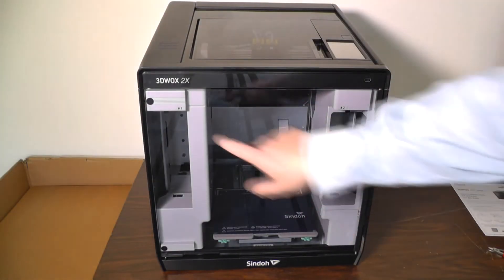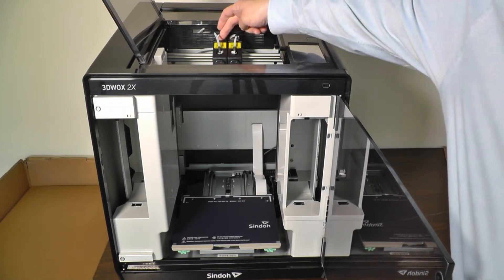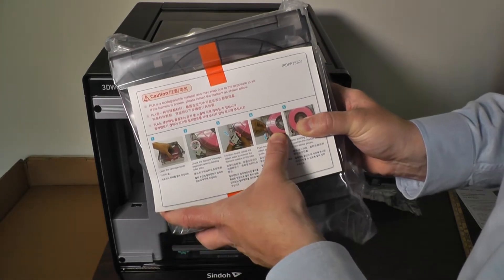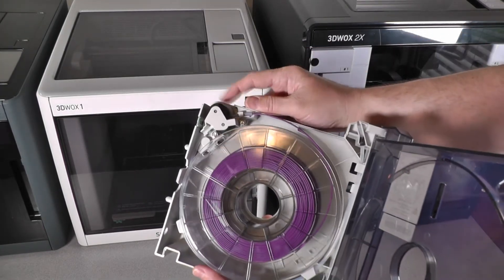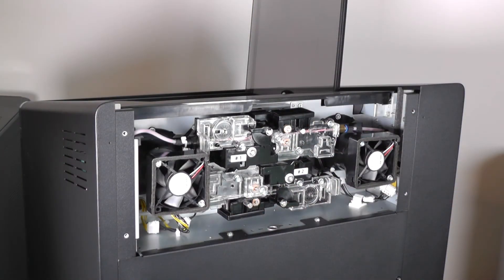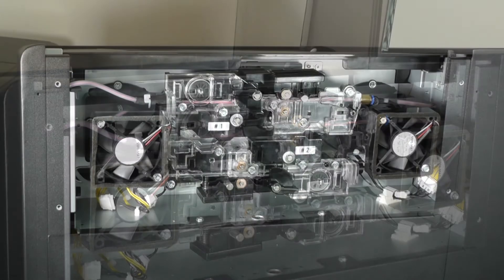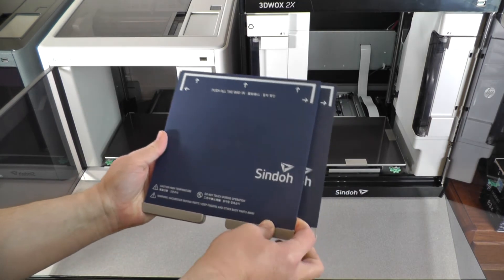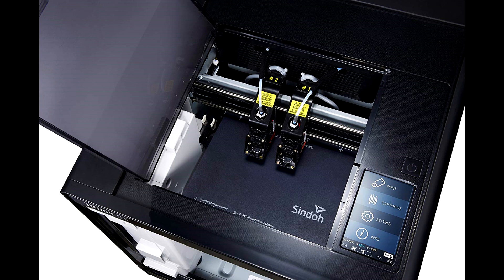02 - Sindoh 3DWOX 2X 3D Printer - Brief Overview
Sindoh 3DWOX 2X 3D Printer - Brief Overview